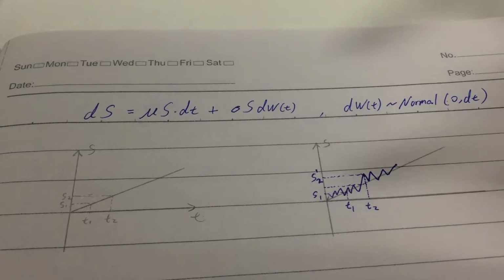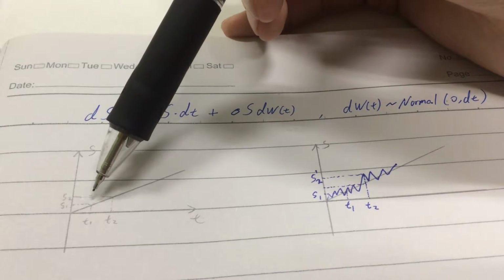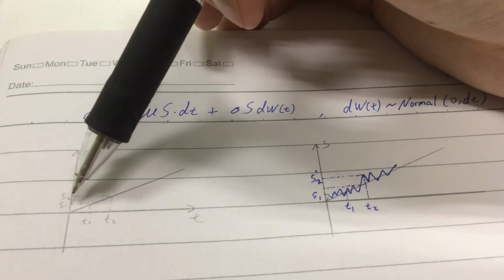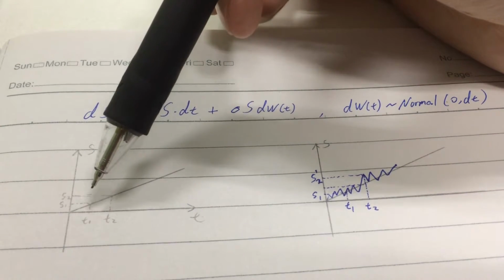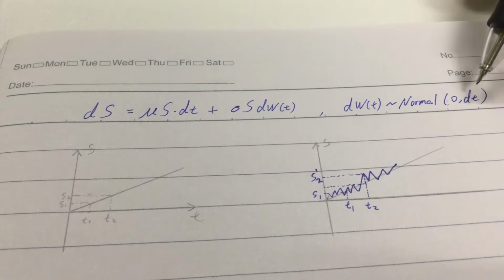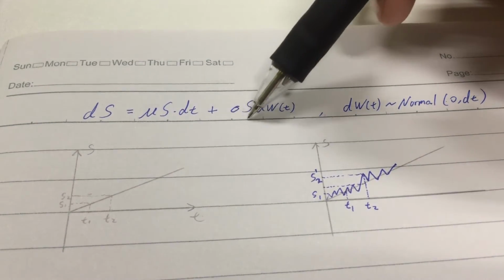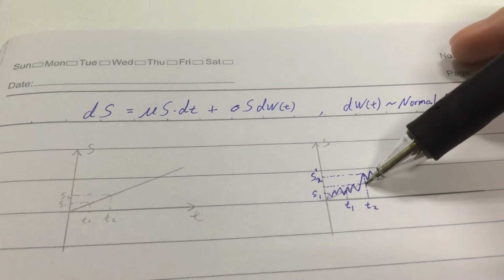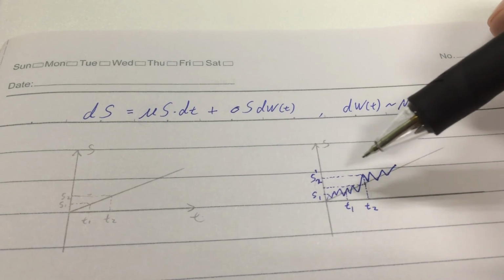Basic model for stock price movement